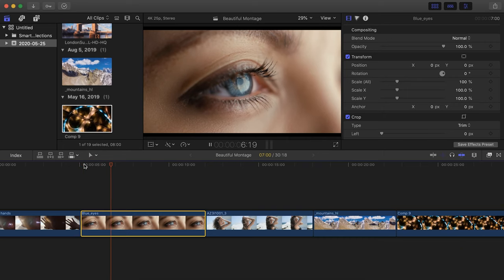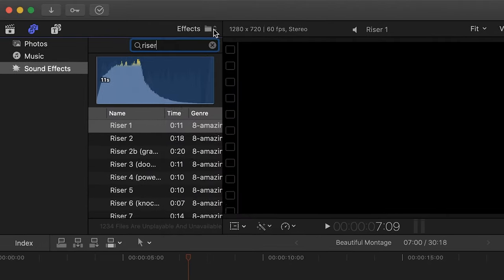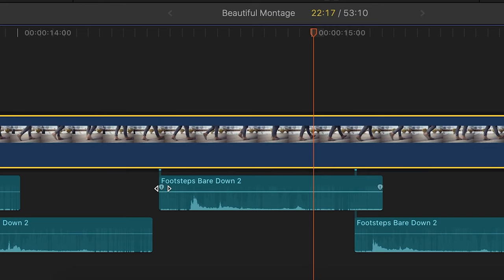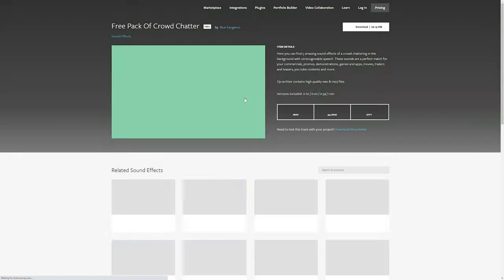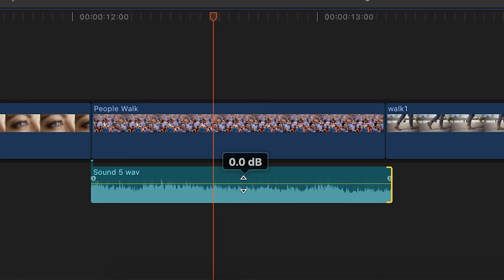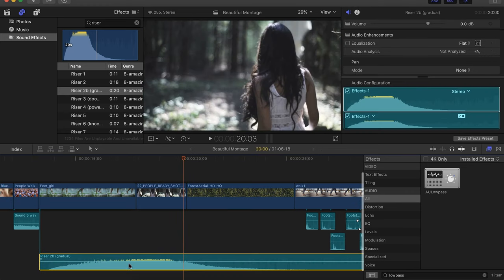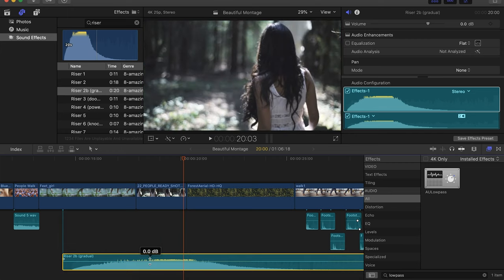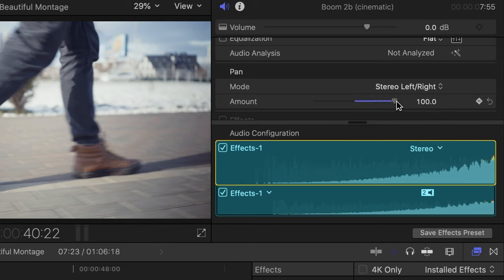How To Use Sound Effects In Final Cut Pro X To Make Your Videos Awesome!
Take a look at our full article on Using Sound Effects In FCPX
And check out our FREE Sound Effects to use in your videos:

In this tutorial we take a look at the how to install and use Sound Effects to enhance your videos!  Final Cut Pro has loads of different ways to add Sound Effects and use Sound Design to enhance your videos!  Let us show you how to make your videos look and sound Awesome with sound effects!